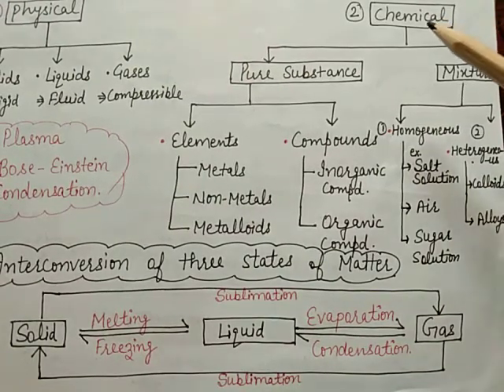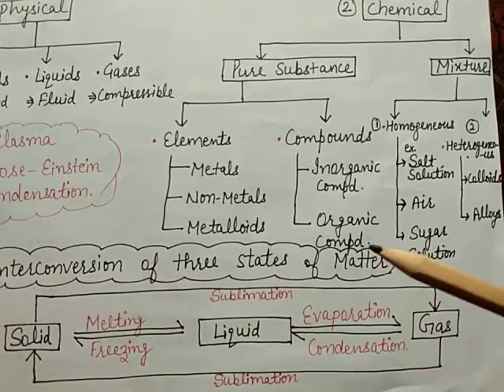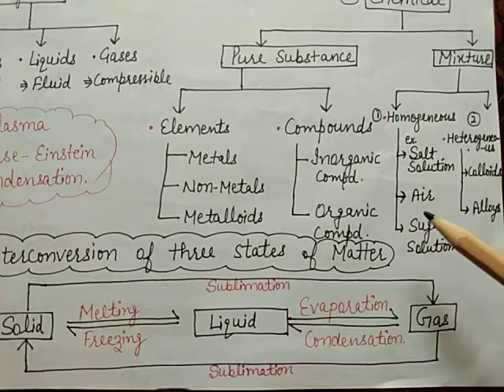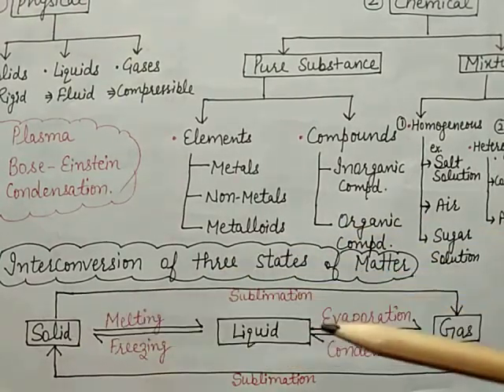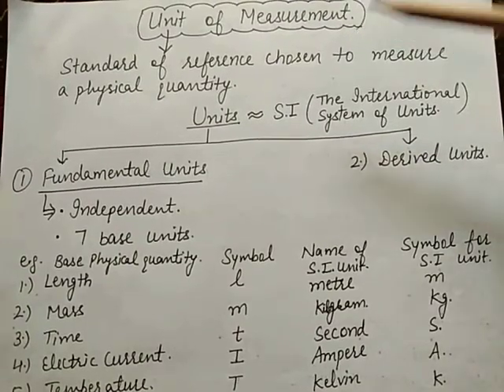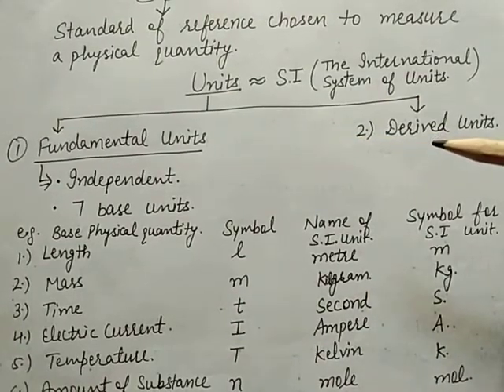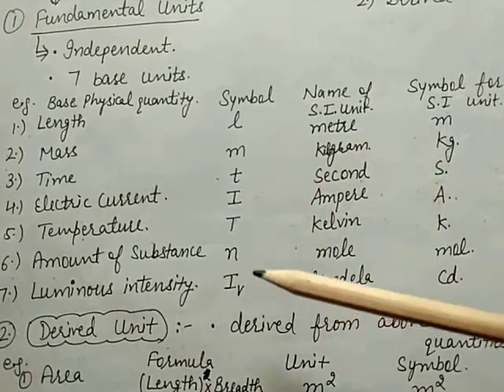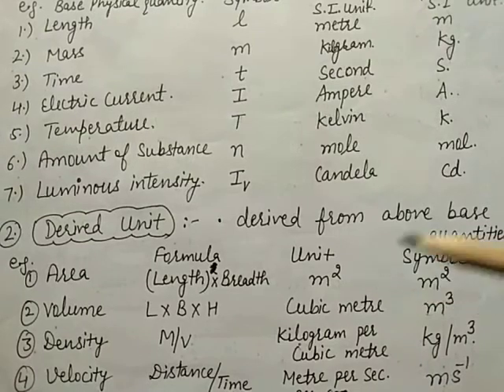Chem. 11 ch-1 part-2